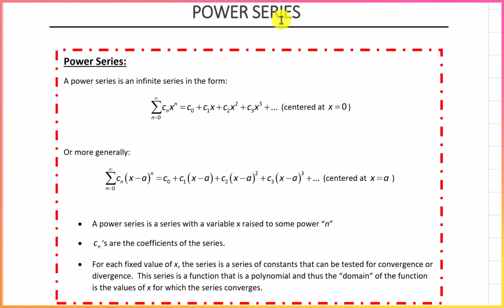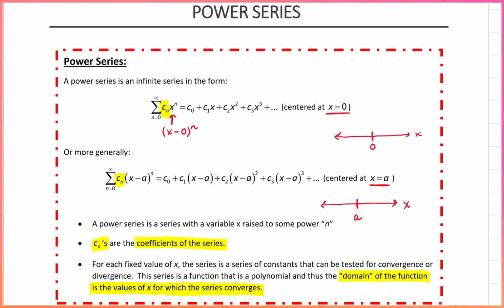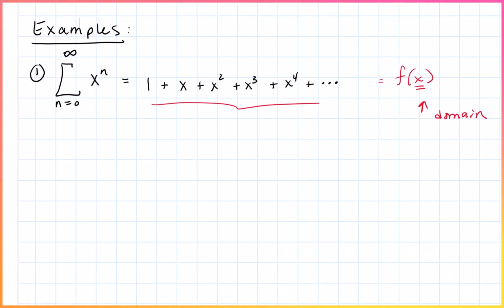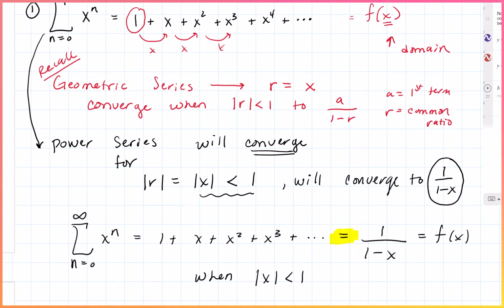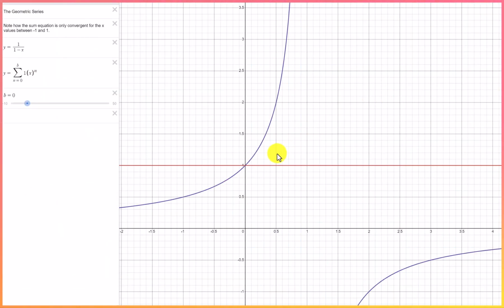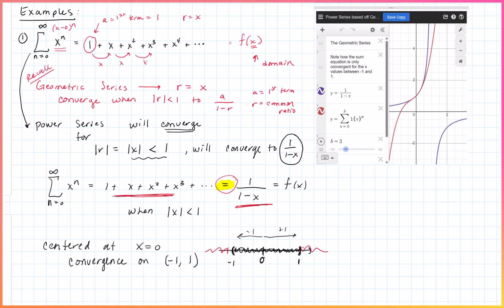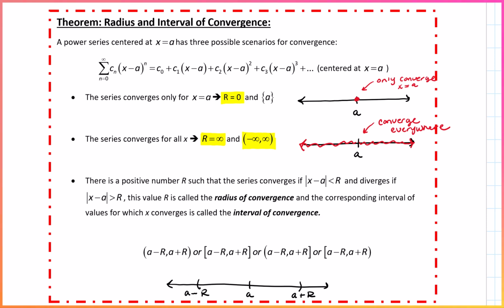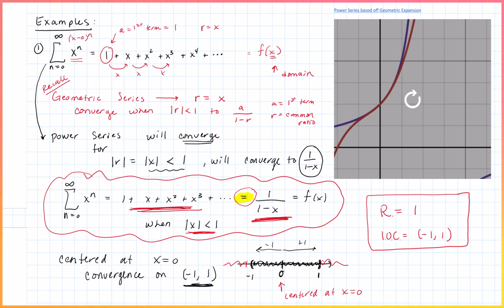11_2 Intro to Power Series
Introduction to Power Series including definitions of radius of convergence (R) and Interval of Convergence (IOC).  The video includes one basic example of a power series for the function 1/1-x and an interactive illustration of convergence on (-1,1) in DESMOS.  Corresponds with Section 11.2 Power Series in Calculus ET 3E by Briggs/Cochran and Calculus by Stewart.